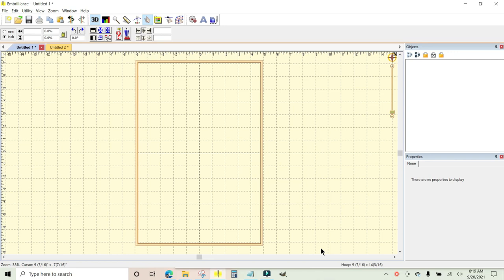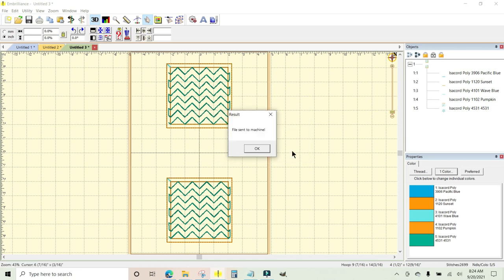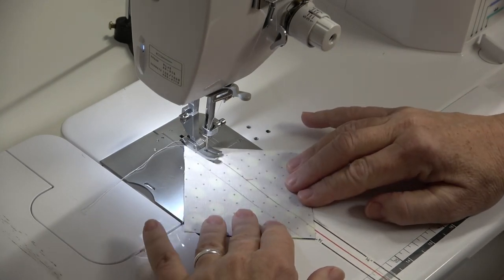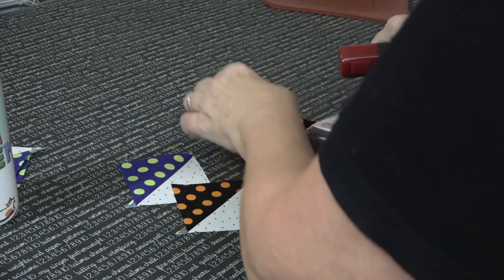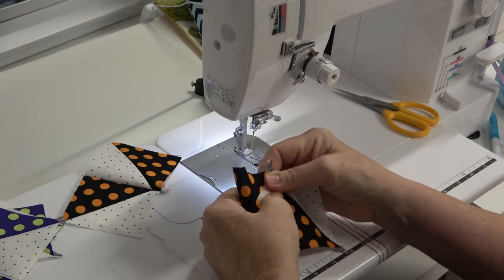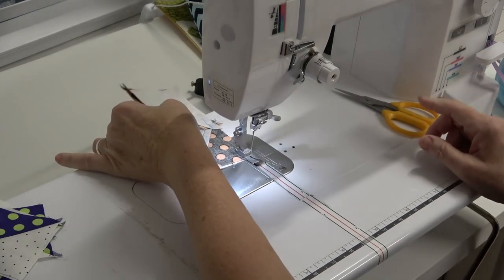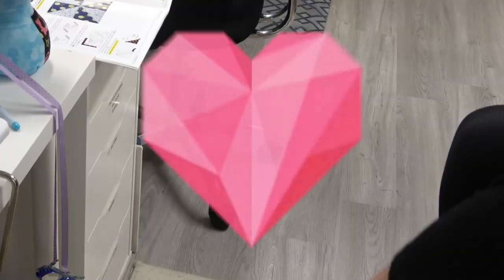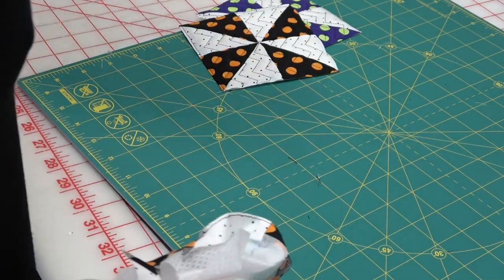Video #9 Candy Corn Quilt Shoppe, Pinwheels - Sewing Secrets to This Traditional Quilt Block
I'll show you some alignment secrets to make perfect pinwheels every time!

MICRO THREAD SNIPS

CREATIVE GRIDS SEAM GUIDE RULER
DIAGONAL SEAM TAPE FOR MACHINES

If you want to pre-cut your batting pieces, here are the sizes and counts.

BATTING SIZE TRIM SIZE COUNT
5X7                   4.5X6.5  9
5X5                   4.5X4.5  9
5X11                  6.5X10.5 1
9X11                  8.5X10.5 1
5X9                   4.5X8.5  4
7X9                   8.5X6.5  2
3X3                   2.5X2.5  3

14414 US Hwy 87W, Ste 3